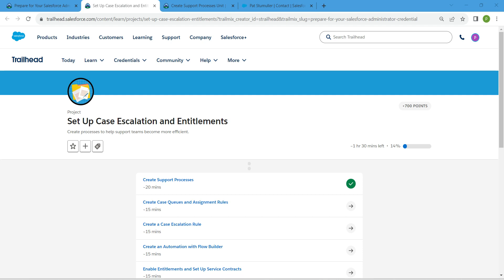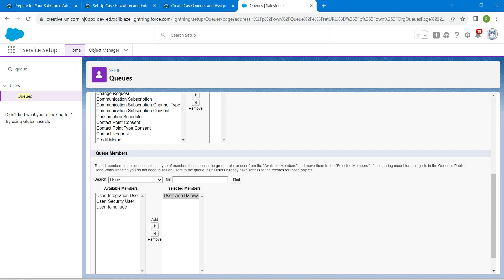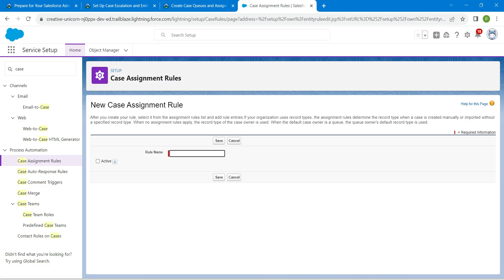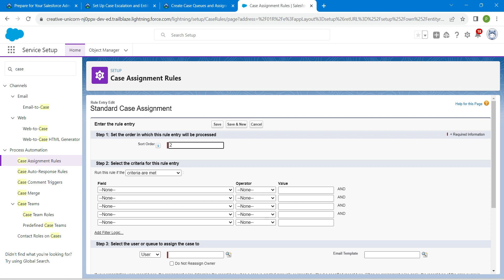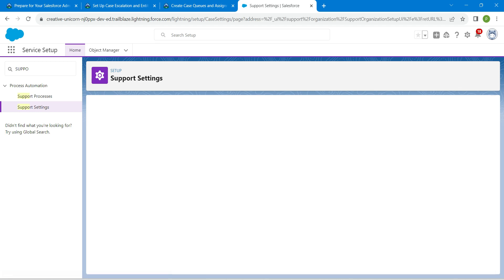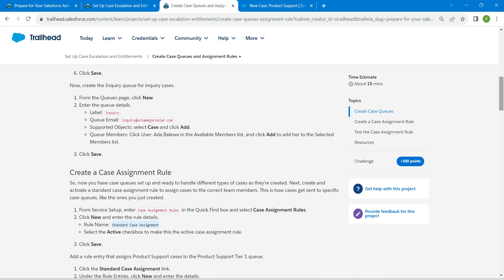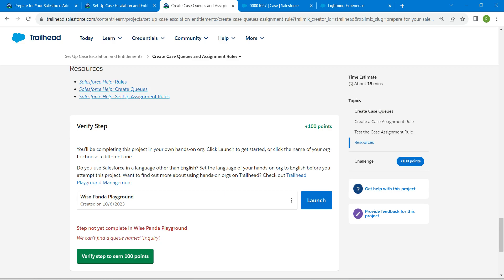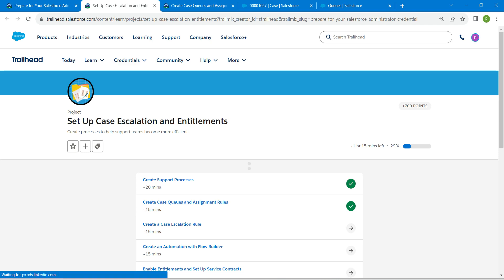Create Case Queues and Assignment Rules || Set Up Case Escalation and Entitlements || Challenge 2